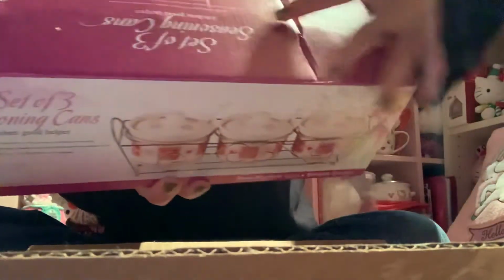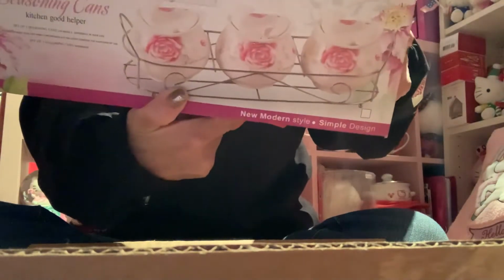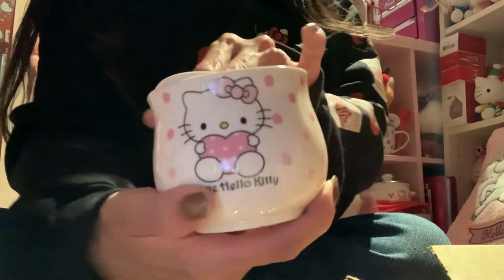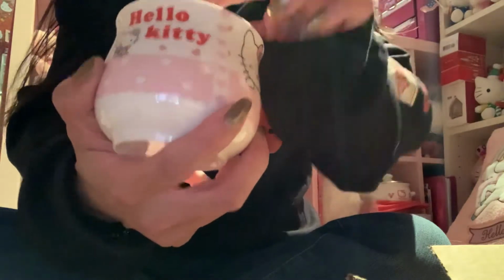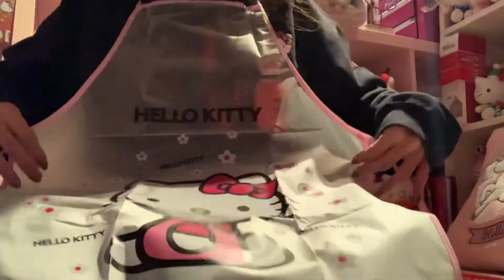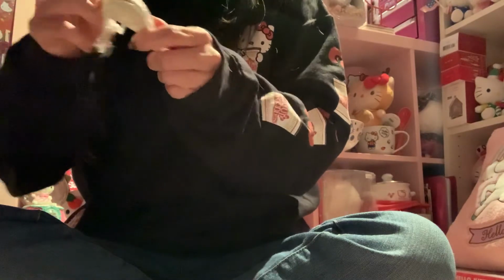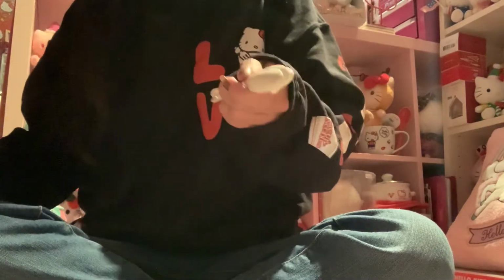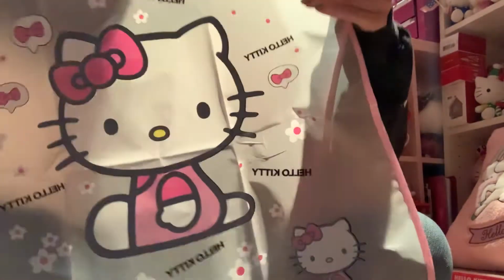Hello Kitty Camp Merchandise Mini Haul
Hello Kitty Camp

that is the link, but I think you have to manually type it in.

Great merchandise & Customer Service!